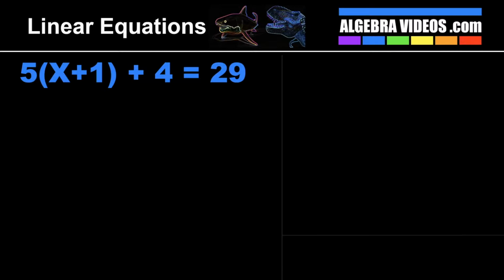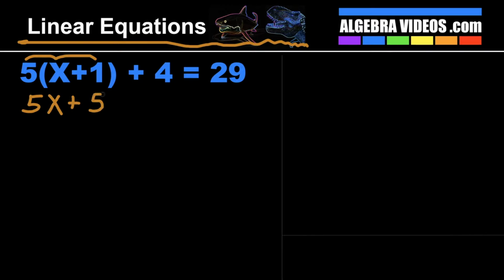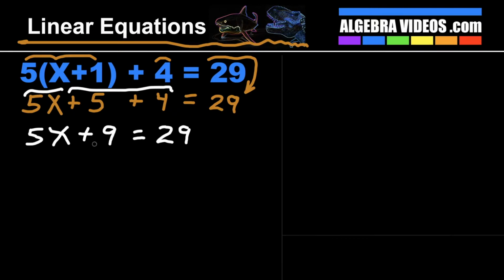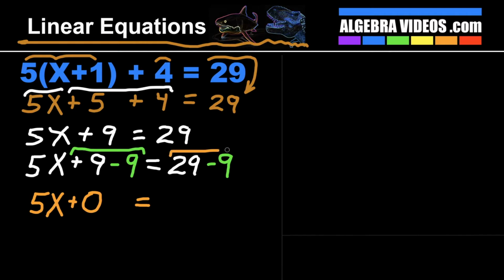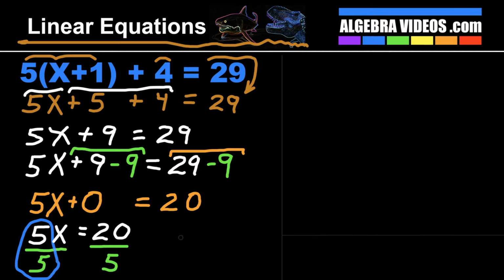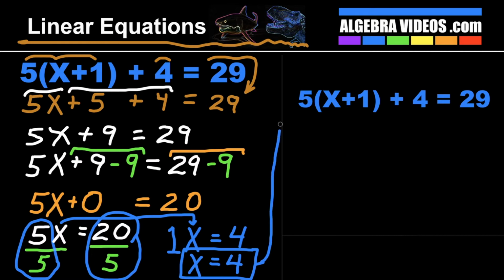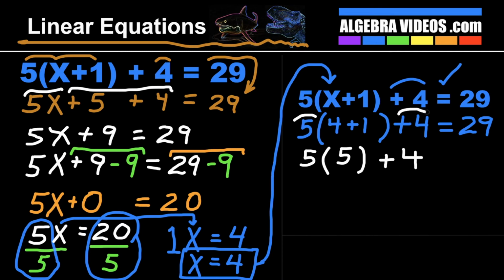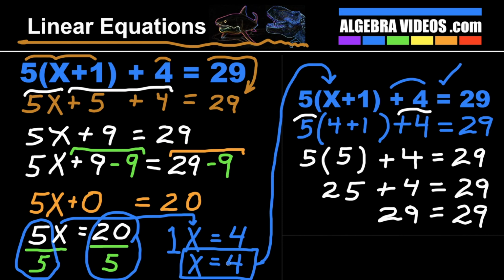Algebra Videos #21-78: 5(X+1) + 4 = 29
5(X+1) + 4 = 29
Linear Equations
Algebra Tutor